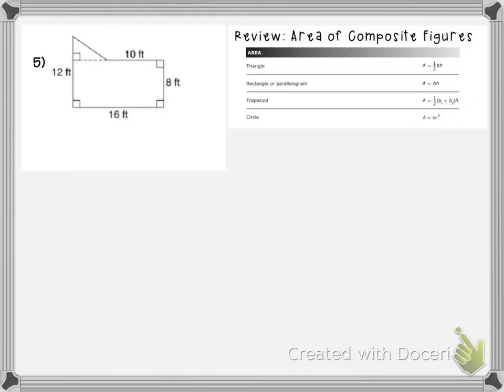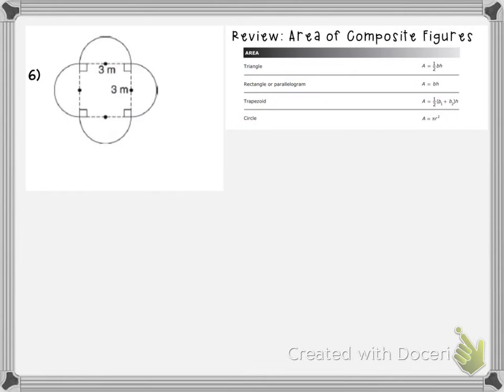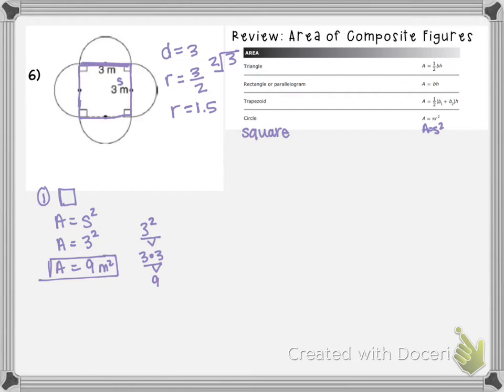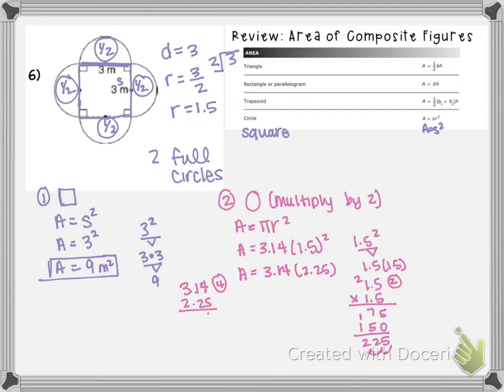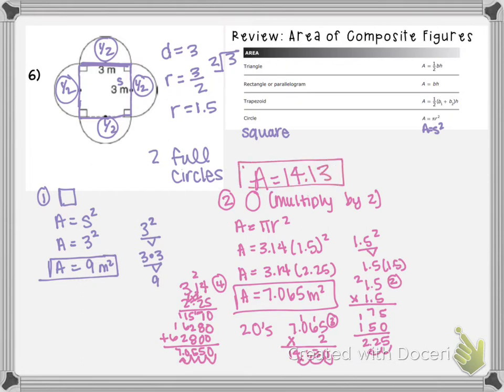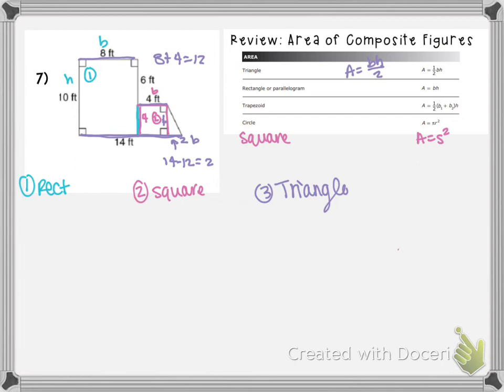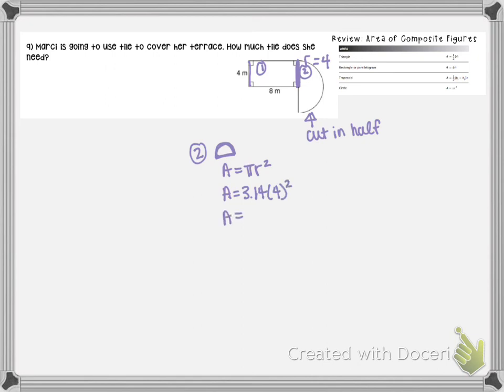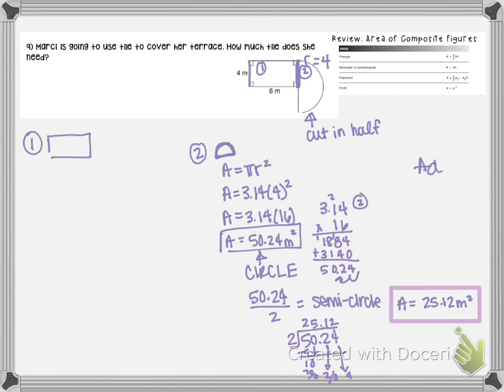Area of Comp Figs Review Part 2